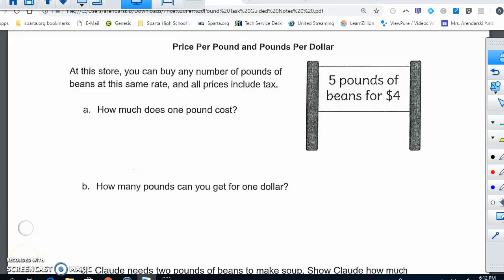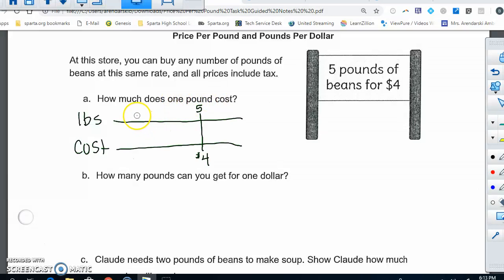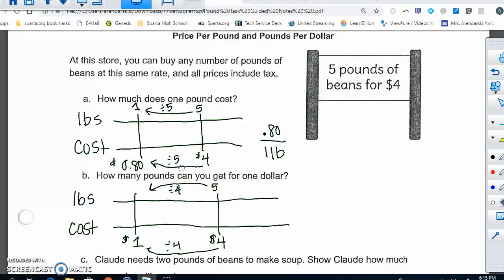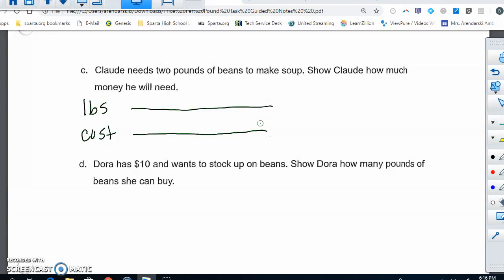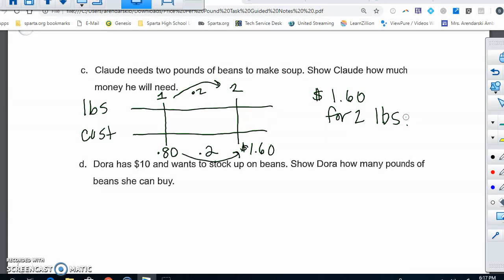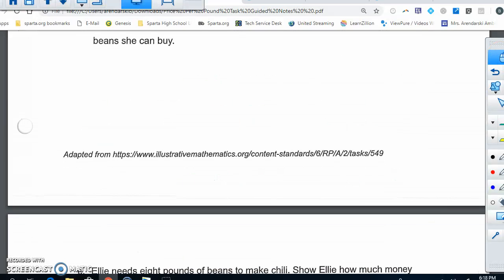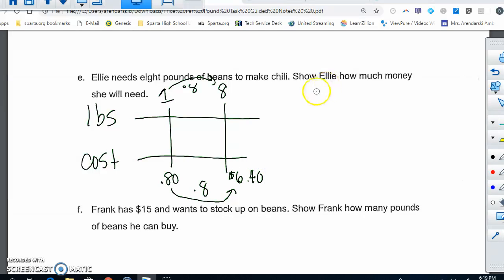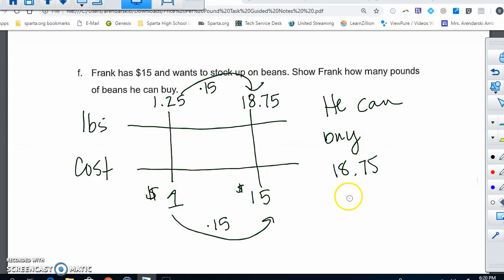Price Per Pound Task Guided